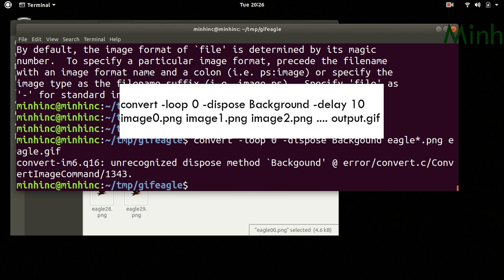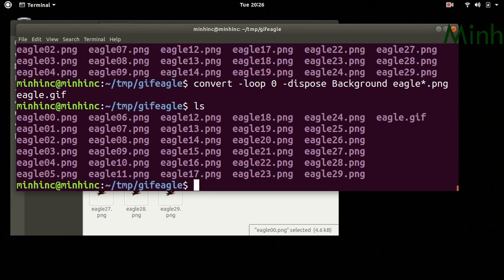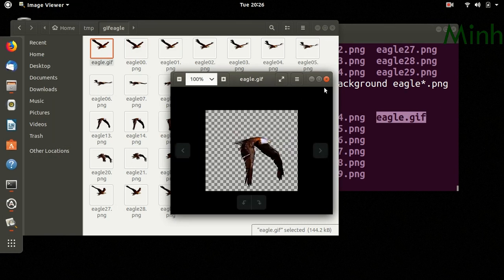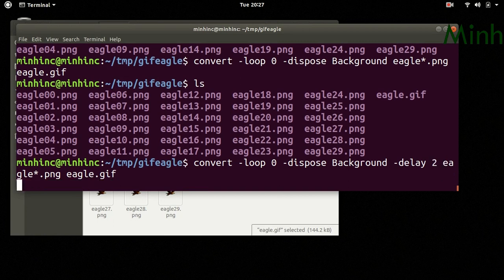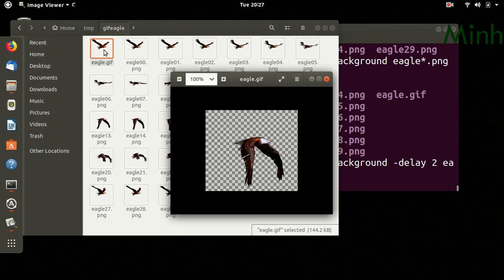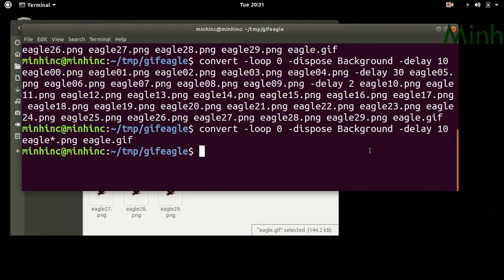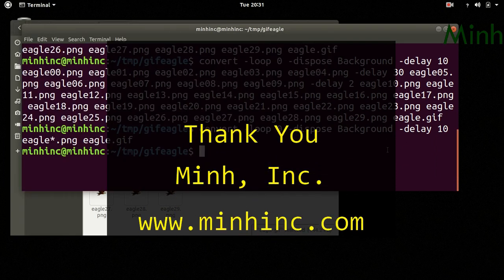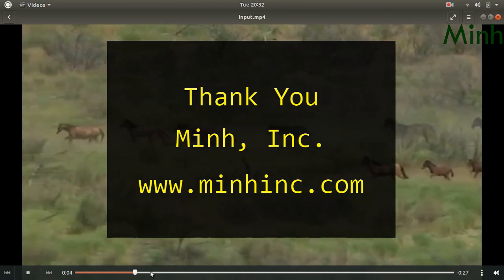How to create gif image | minhinc.42web.io | August 2020